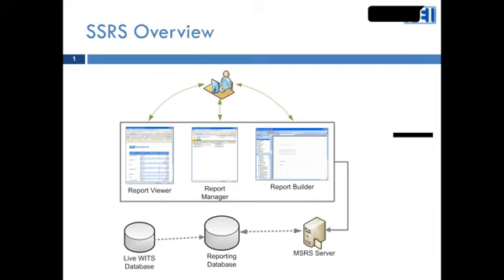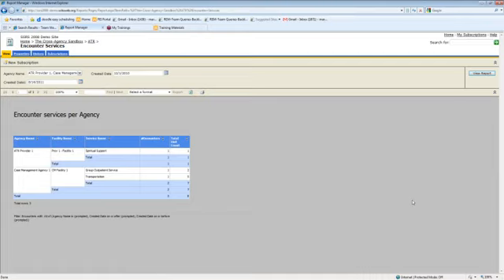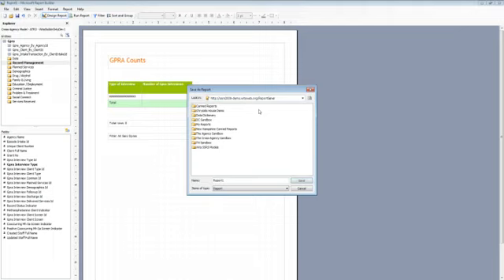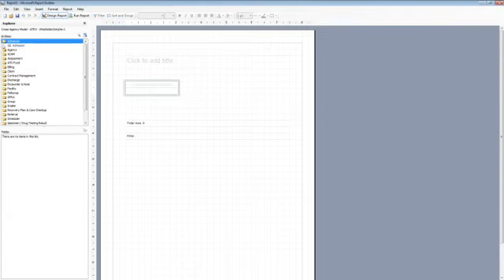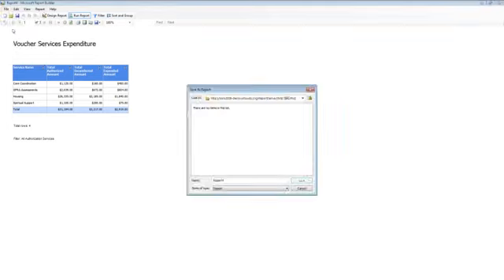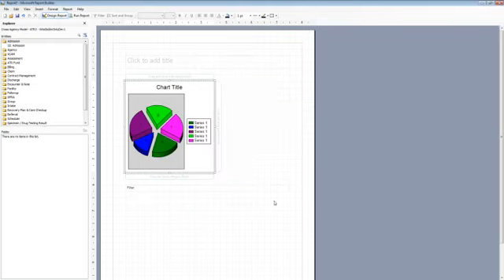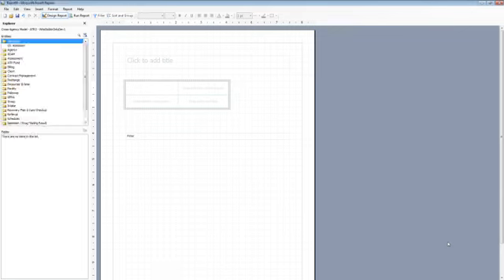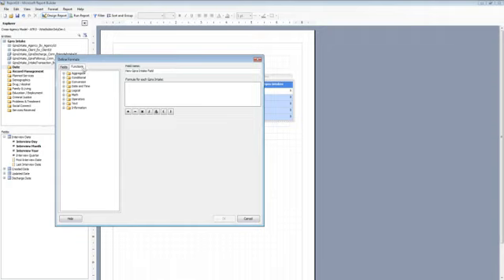WITS VMS User Generated Reporting Tool SSRS Training for Beginners